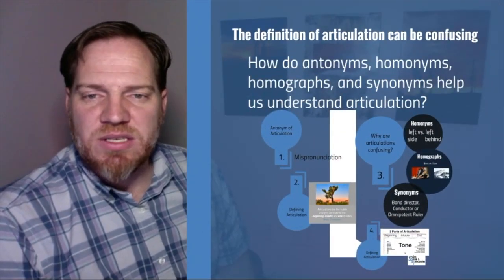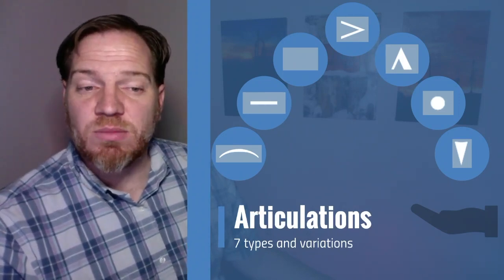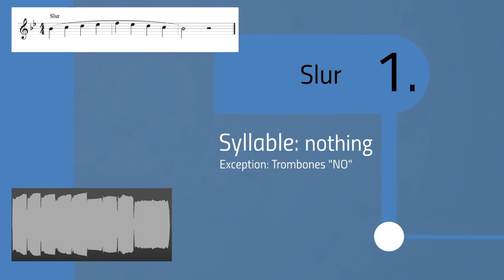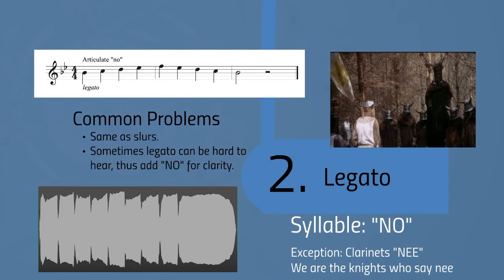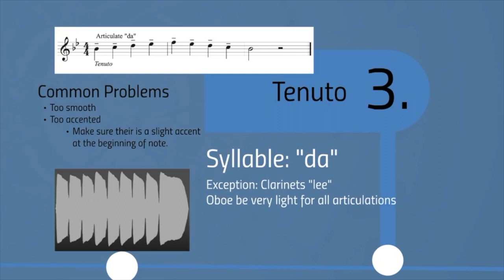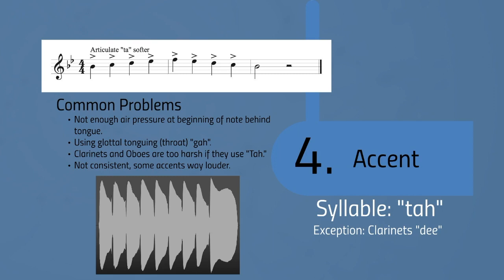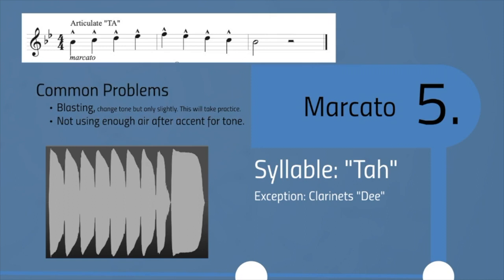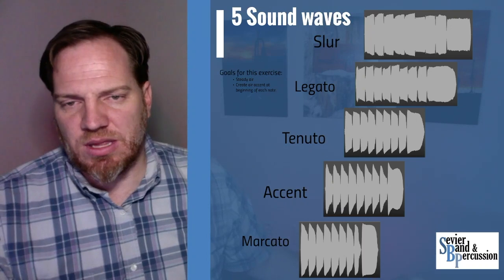Lesson 2 starting notes